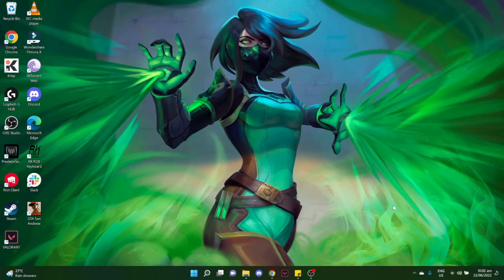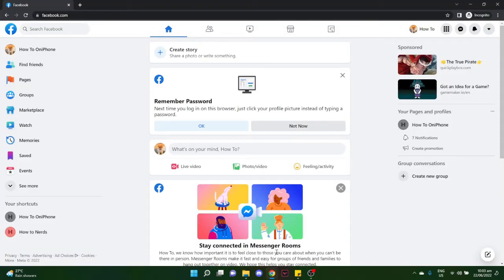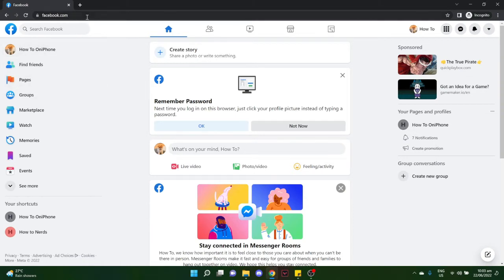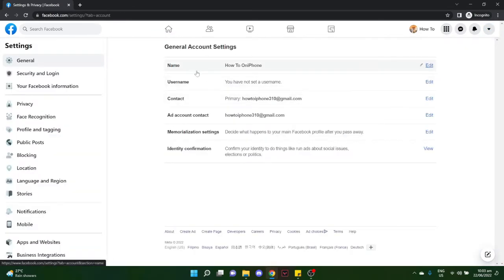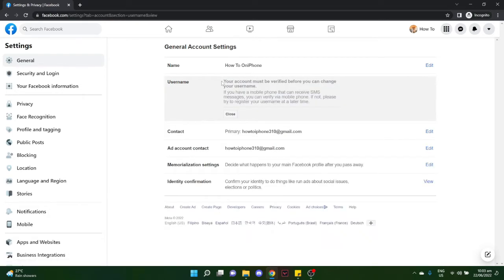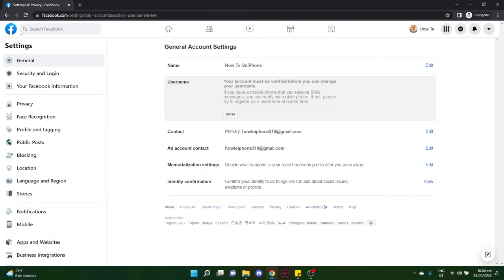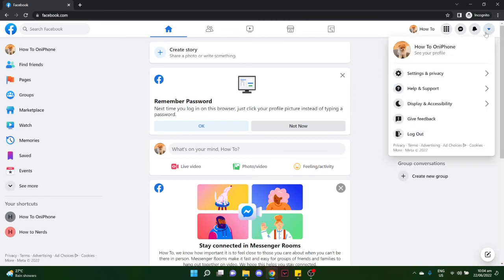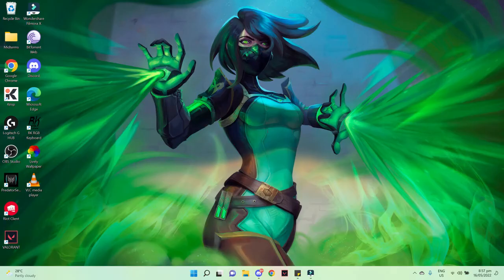How To Change Username On Facebook